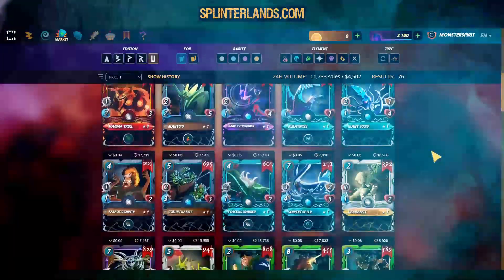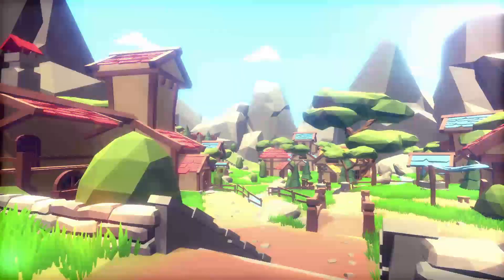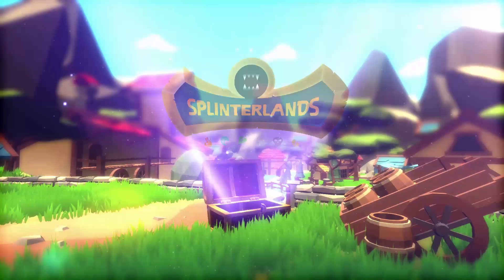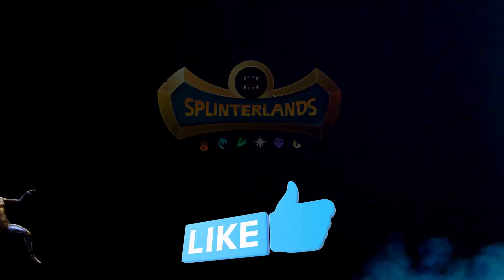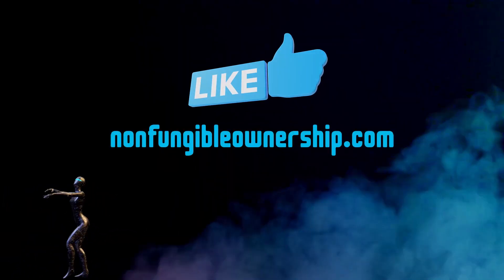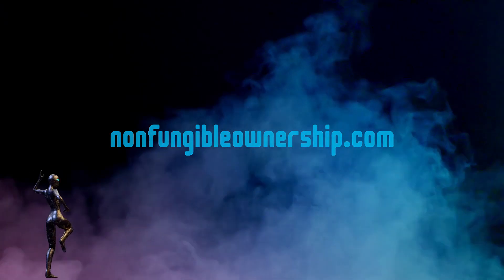The FIO Protocol and how you should benefit! - FIO token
The FIO protocol helps blockchain transactions to be easily send and received!

What is your price prediction for the FIO token and the FIO protocol?

Timestamps:
0:00 What is the FIO protocol
0:40 The three features of FIO
1:57 Is FIO a good investment